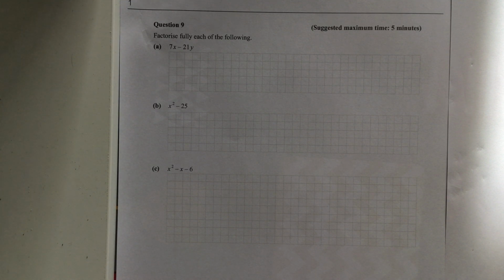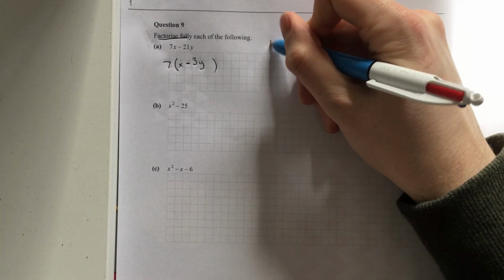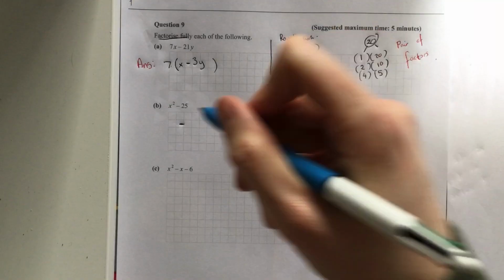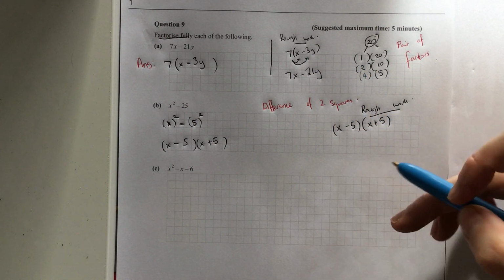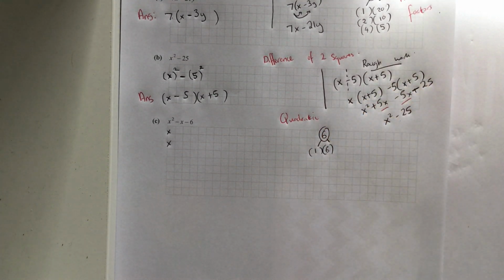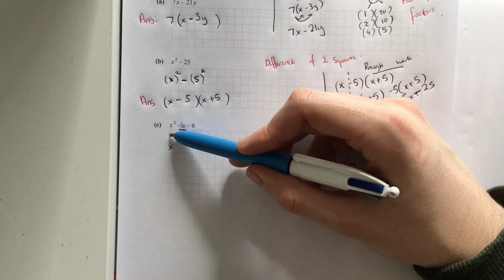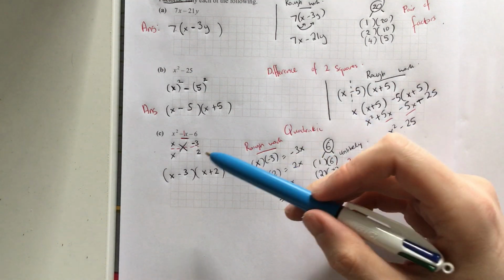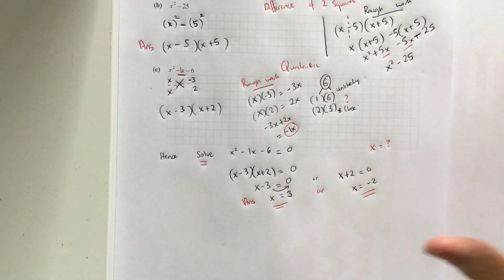Factorisation in algebra